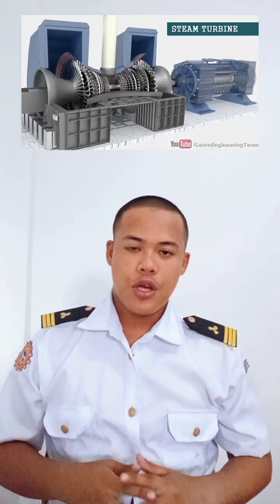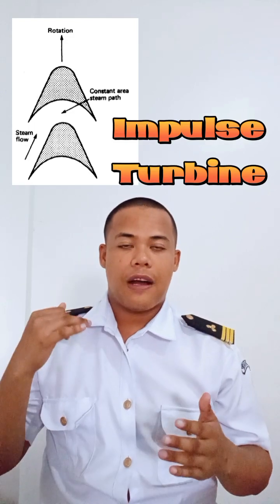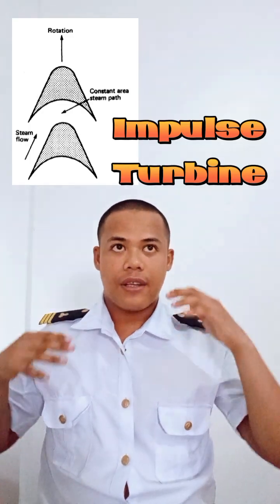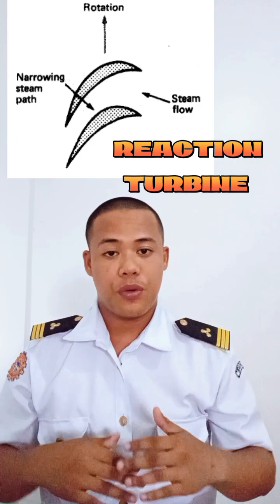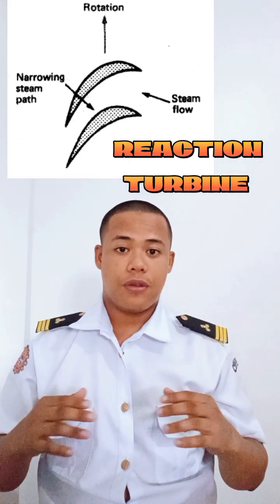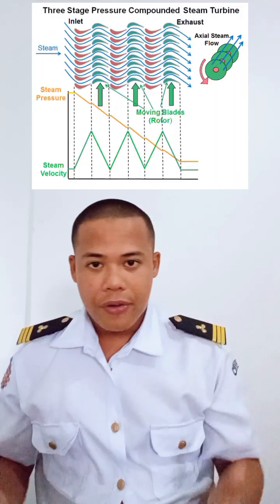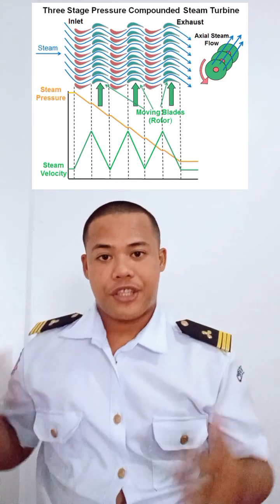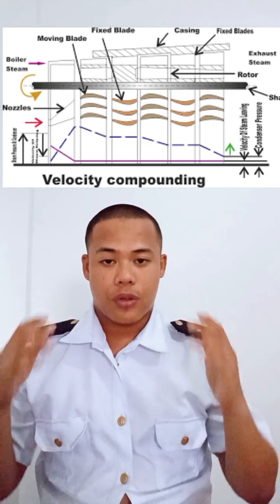STEAM TURBINE|TYPE OF TURBINE|COMPOUNDING|OPERATING PROCEDURE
STEAM TURBINE is a device that extracts thermal energy from a pressurized steam and uses its mechanical work that is connected to the rotation of the propeller shaft to produce propulsion power.